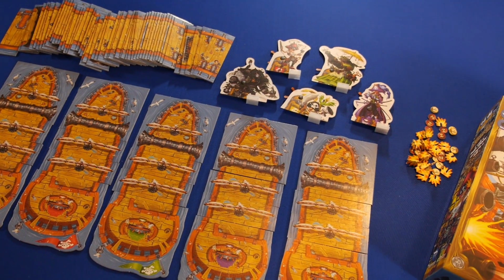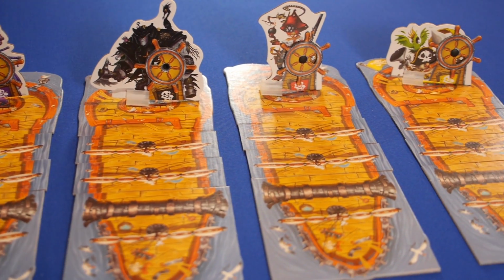Sabordage Board Game Review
Today Ryan and Katie review the game Sabordage from Renegade Game Studios.